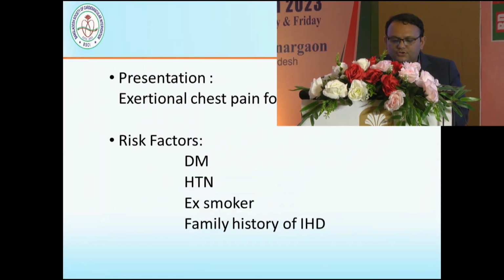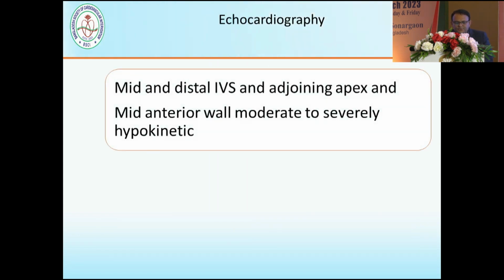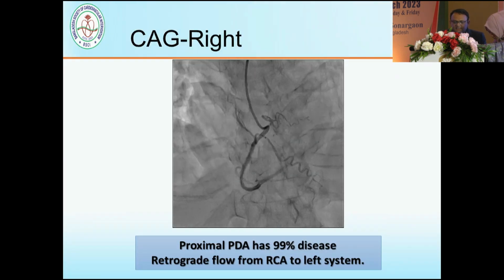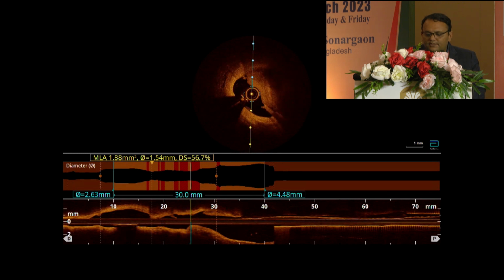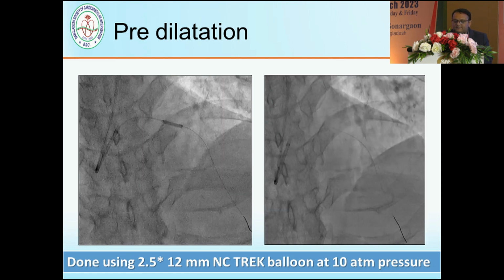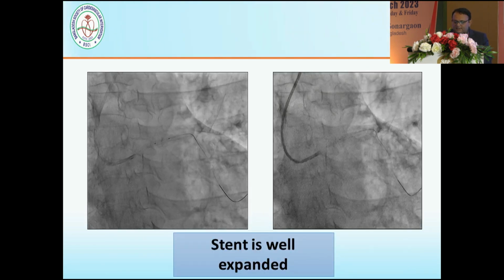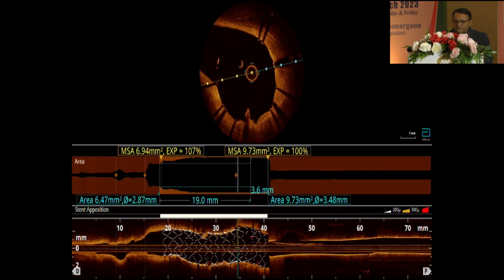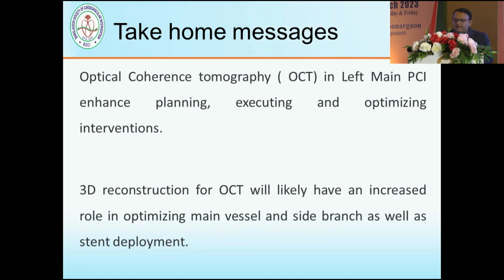Dr.CM.Kudrat E Khuda